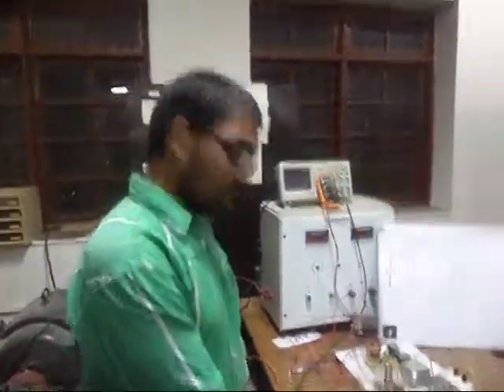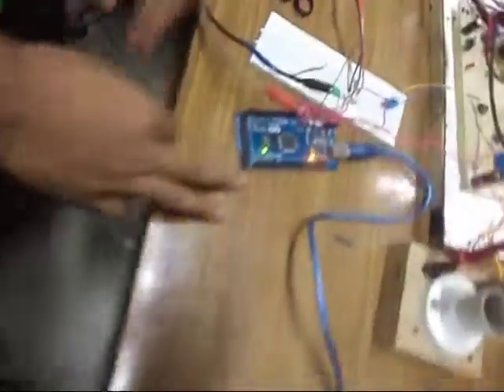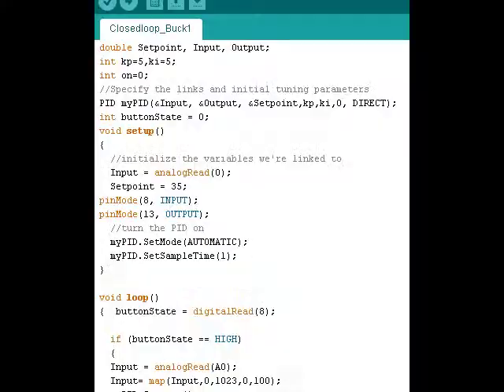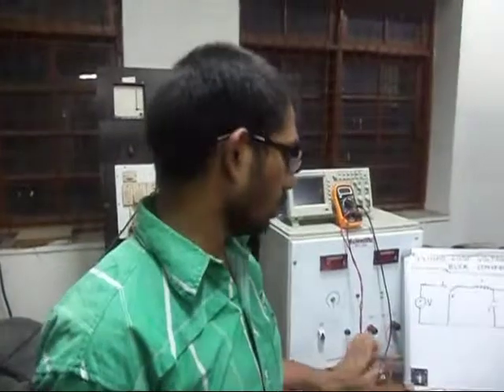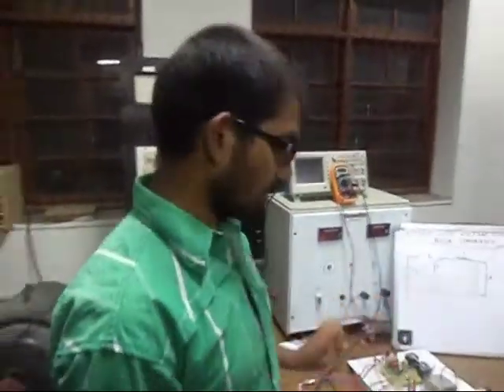CLOSED LOOP VOLTAGE CONTROLLED BUCK COVERTER